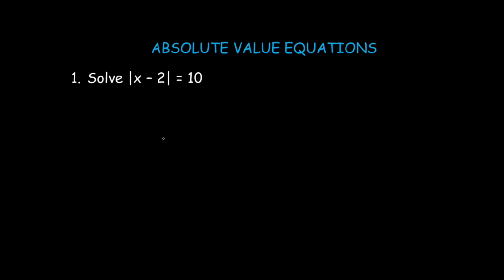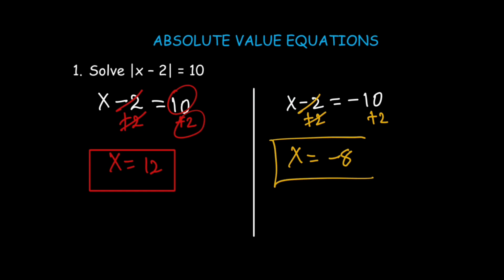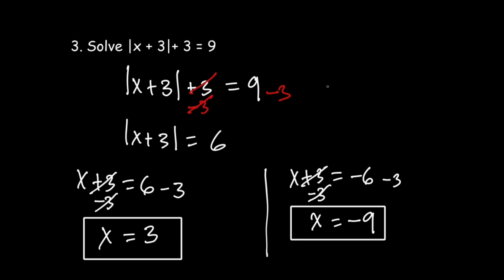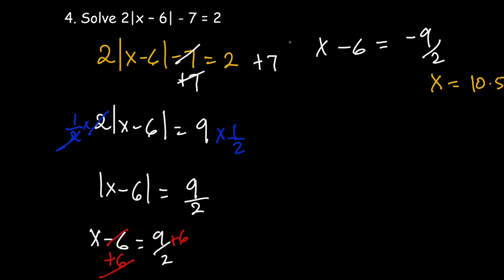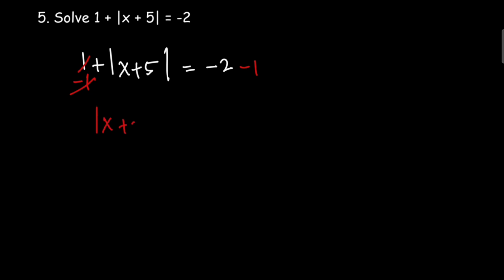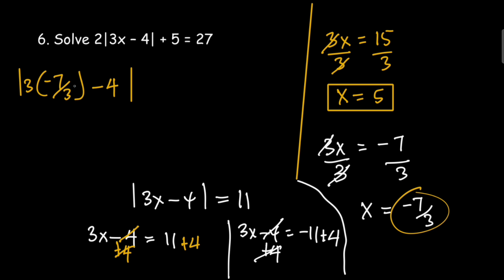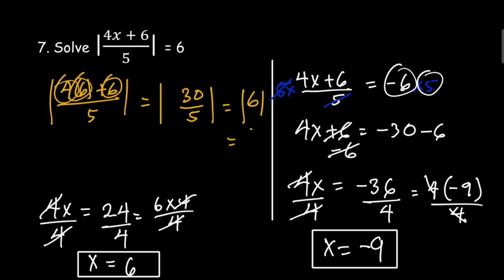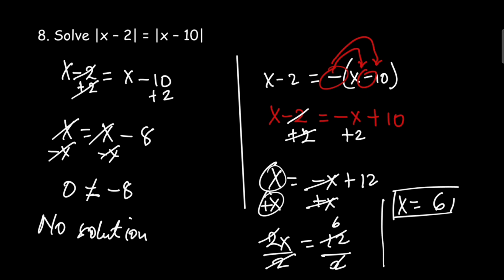How to Solve Every Absolute Value Equation | Equations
This video is about solving absolute value equations